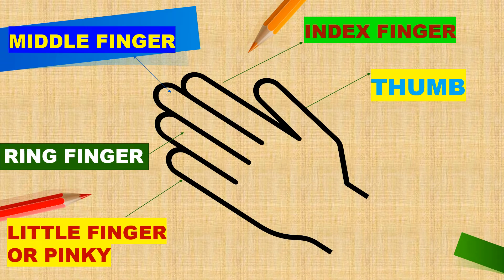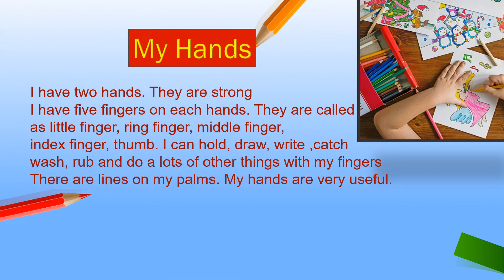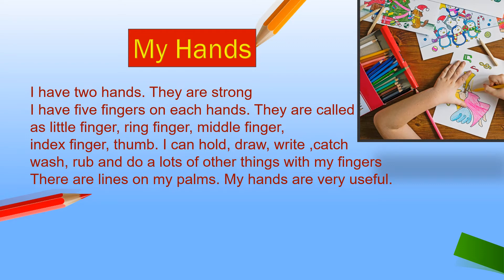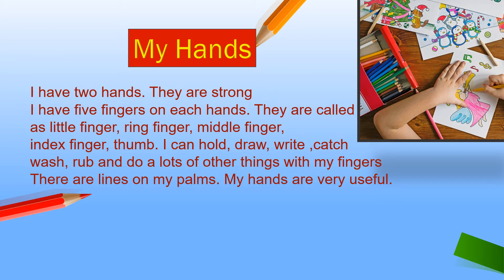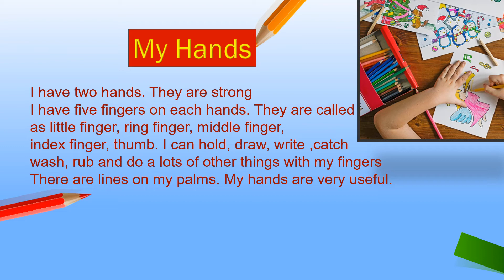Hands vocabulary|Composition|Spoken English Lesson 1#Shorts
In this video, you will learn hands vocabulary and composition. We use our hands everyday, and our gestures help us to communicate. Therefore it makes sense for us to learn some English words to describe the hand.